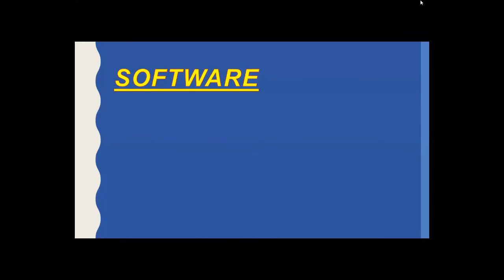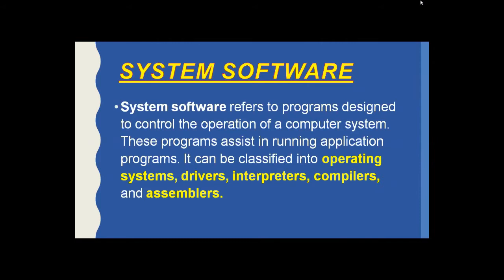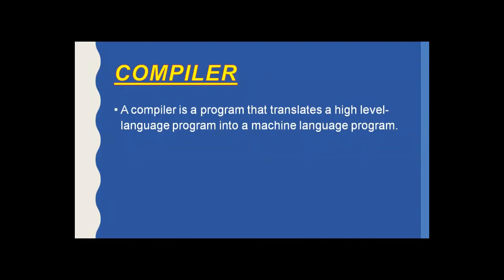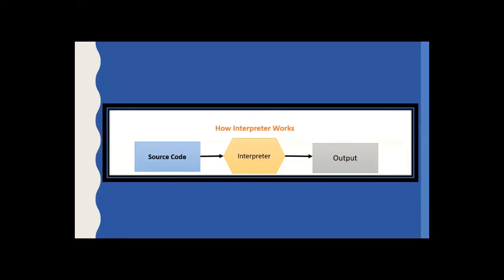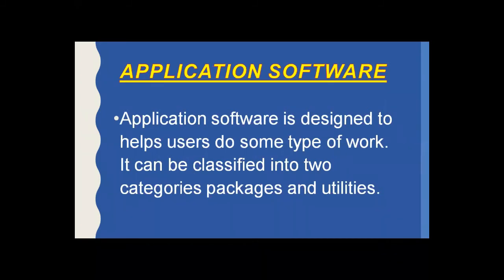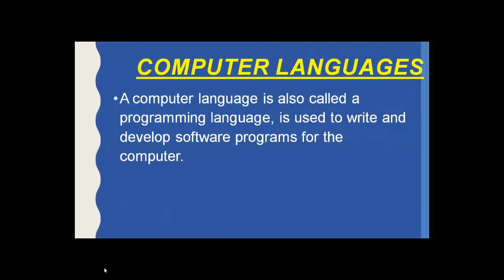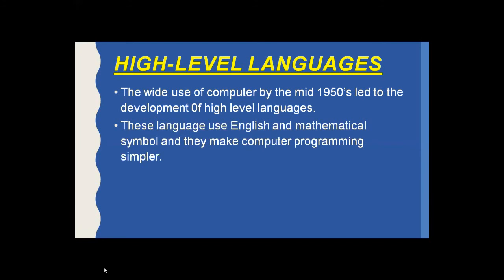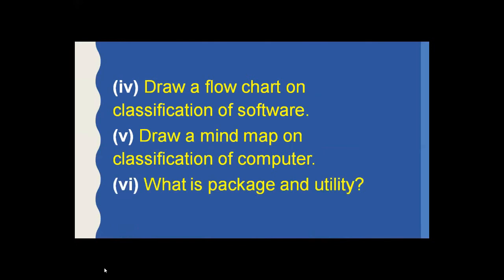Computer For Class Six (Day 03 / Week 09)